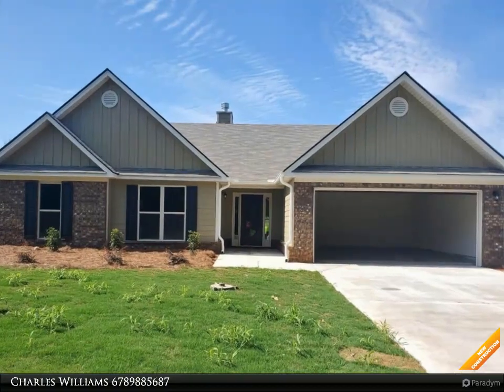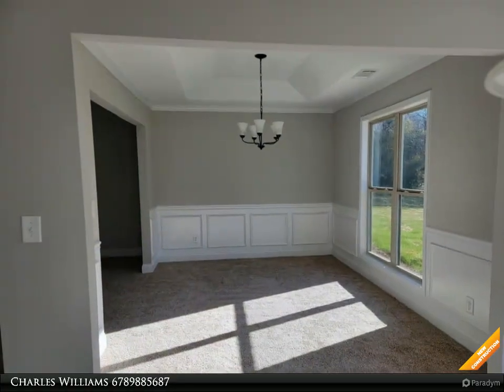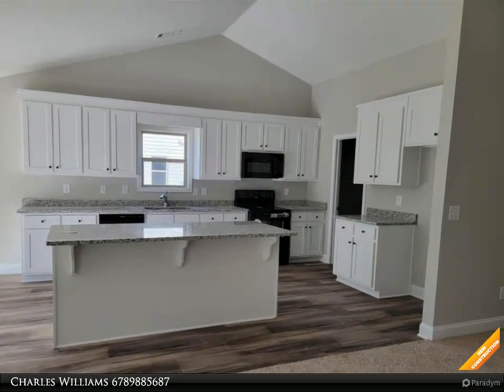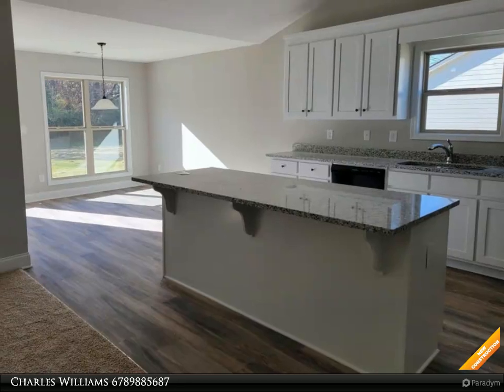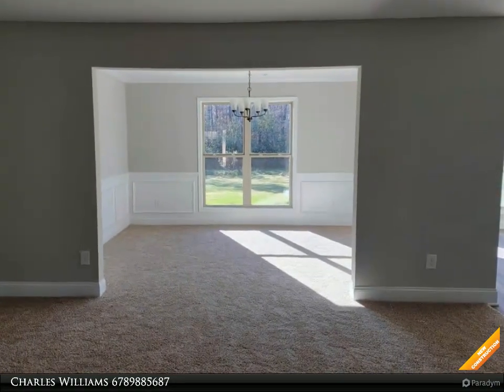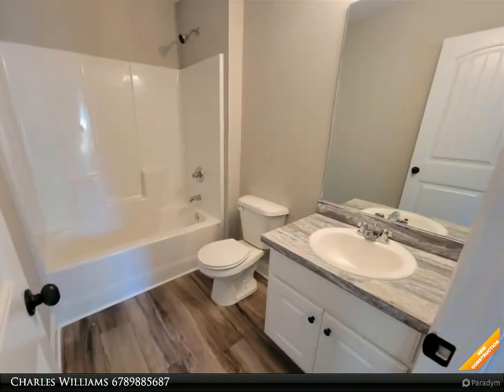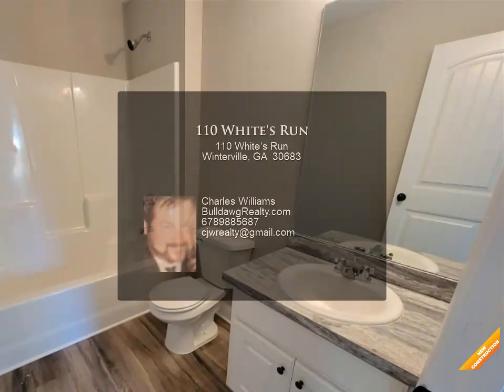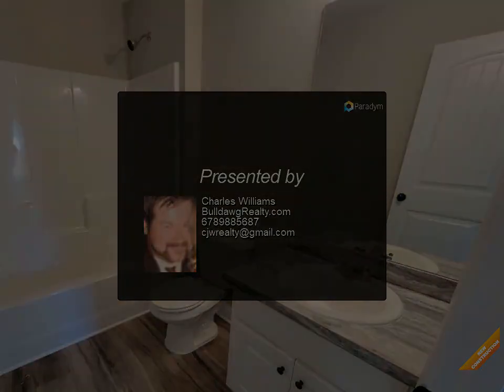110 White's Run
110 White's Run
Winterville, GA 30683

Craftsman style ranch, 4 bedroom, 2 1/2 bath, open floor plan, kitchen has pantry, granite countertops with custom cabinets, island, dining room with custom trim package, greatroom has wood burning fireplace. Master bedroom has trey ceiling, walk in closet, master bath has garden tub and separate shower, patio, 2 car garage, warranty, Hannah plan, all construction materials have been selected and ordered. If the buyer uses the preferred lender the seller will credit the buyer $2000 at the time of closing. Photos are of the home plan being constructed, not of the actual subject property, features may vary.

2 full bath, 1 half bath

Charles Williams
BulldawgRealty.com